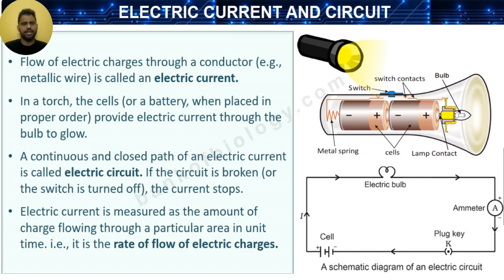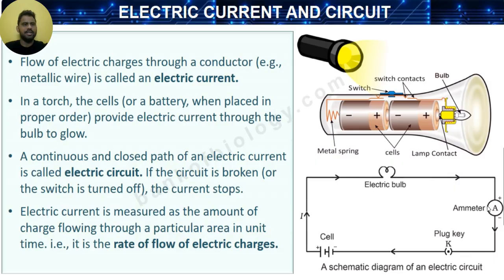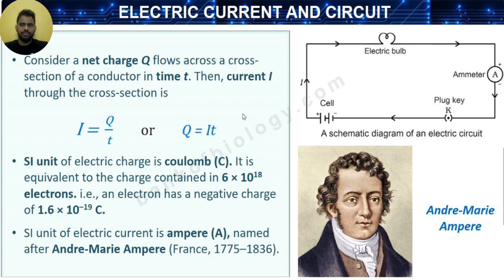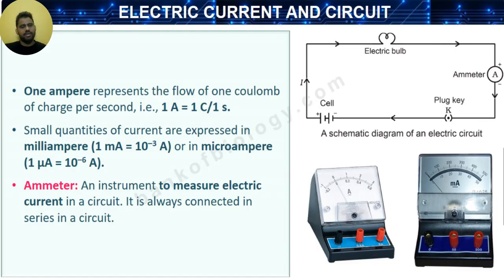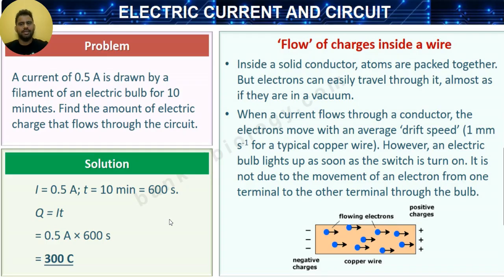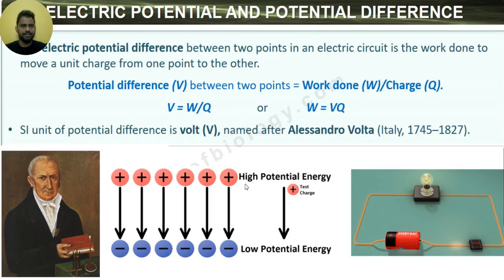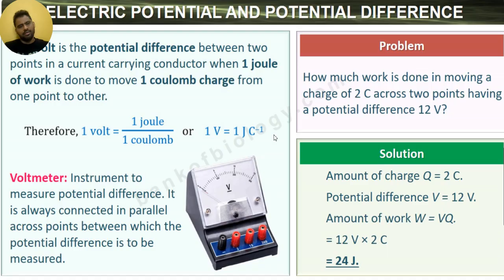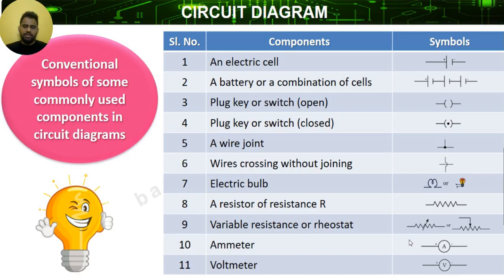Electricity, Part 1, CBSE, Class 10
We start our new chapter Electricity, and we define the various terms related to it. Terms such as Current, Potential Difference etc. We also study the concept of charge and its different formula.

We also learn about various electric current symbols. A brief idea regarding Ohm's Law is also given at the end of the chapter.